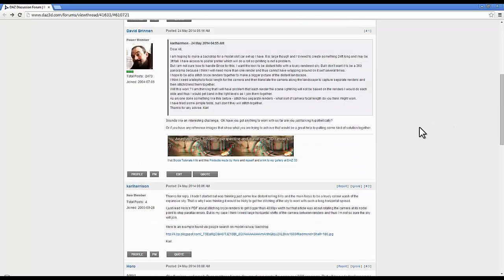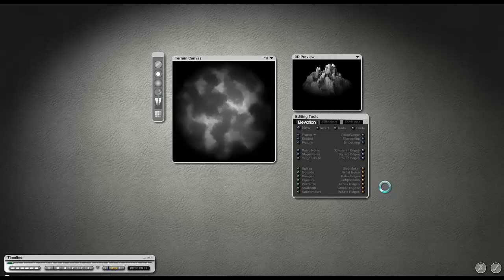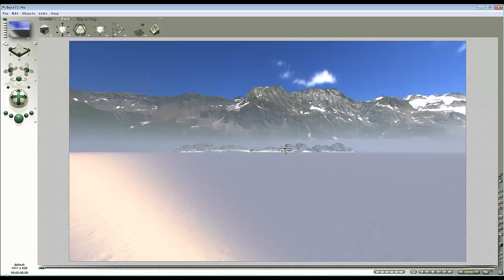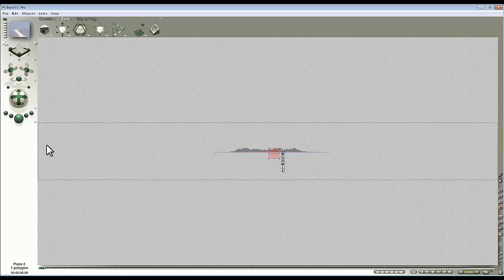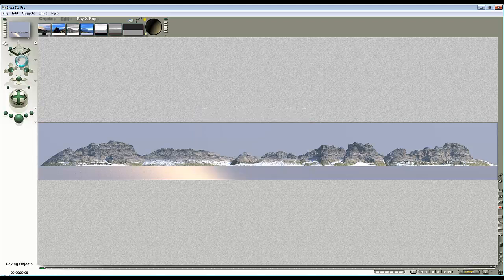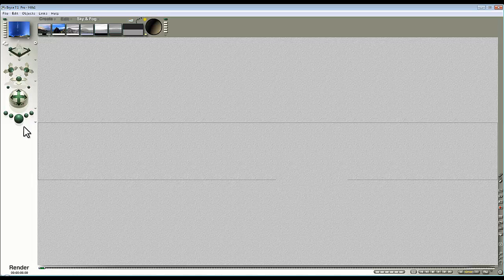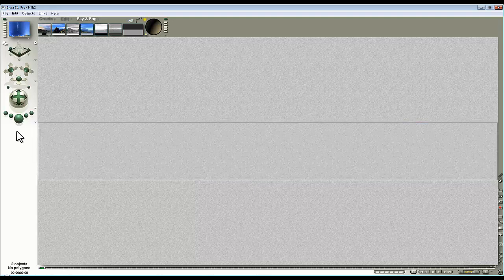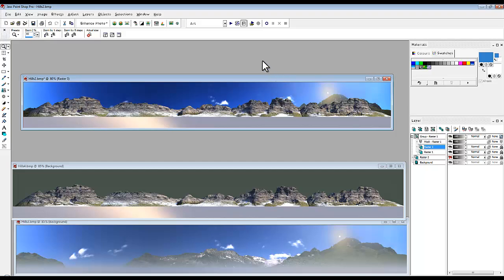Bryce 7.1 Pro Advanced - create a tracking panorama - by David Brinnen.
A Bryce 7.1 Pro tutorial aimed at people who are well versed in Bryce and wish to expand their skills.

Really a video just to try and solve this problem.